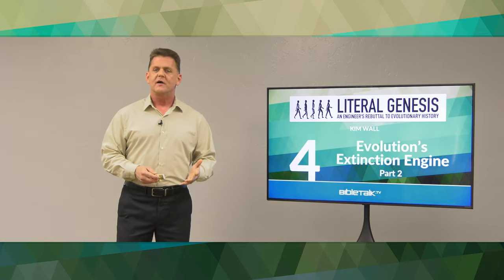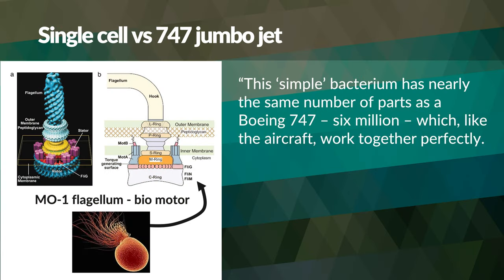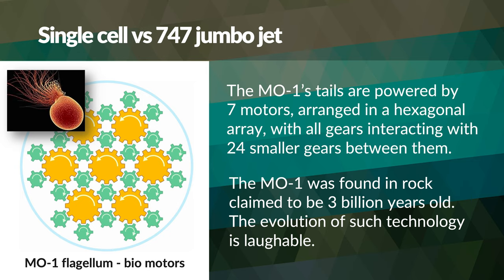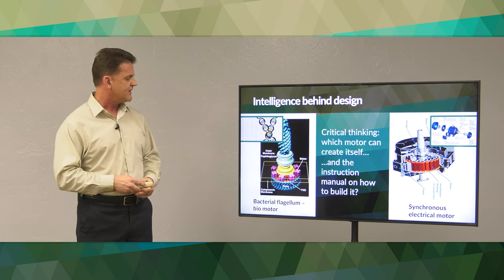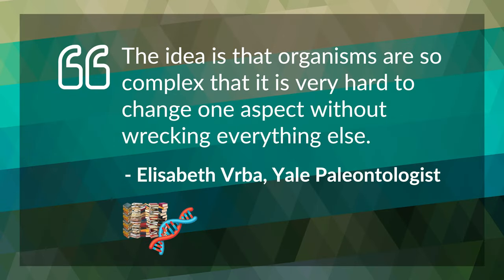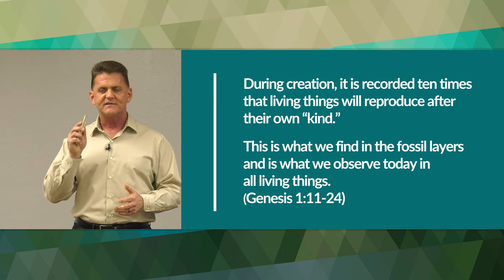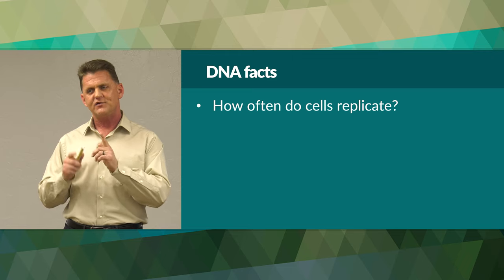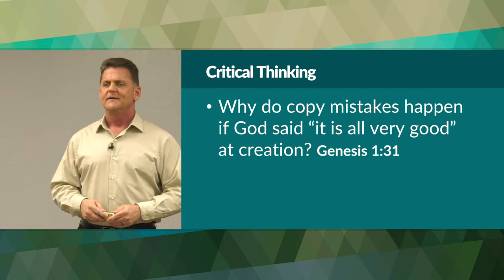Single Cell: Evolution's Extinction Engine: Part 2 – Kim Wall | BibleTalk.tv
Did you know that the lowly, single celled bacterium called MO-1 has 6 million individual parts? Did you also know that a 747 jumbo jet also consists of 6 million parts? No one would ever think that a jumbo jet could not only assemble itself but also write its own instruction manual on how to build it piece by piece. Let's examine evolution's engine that is supposed to make this happen and discover a few reasons why it could never happen.